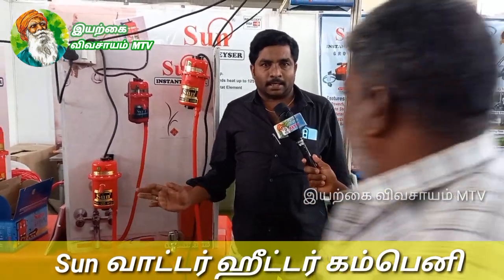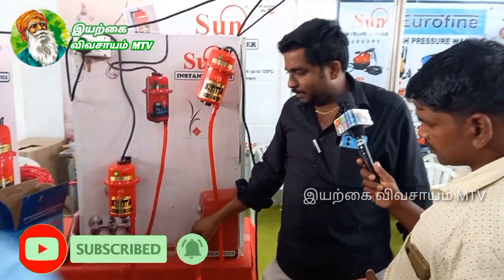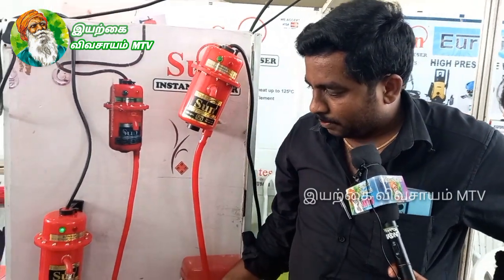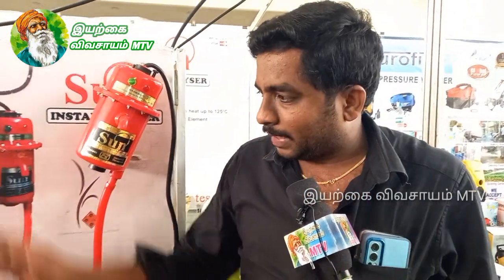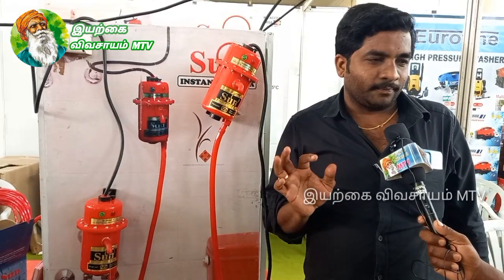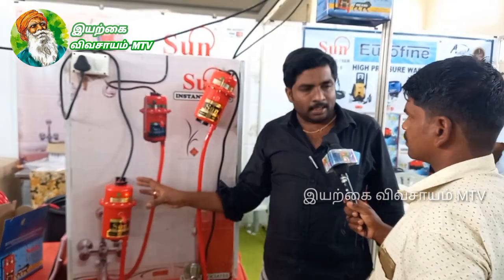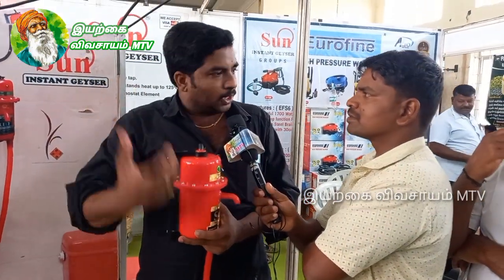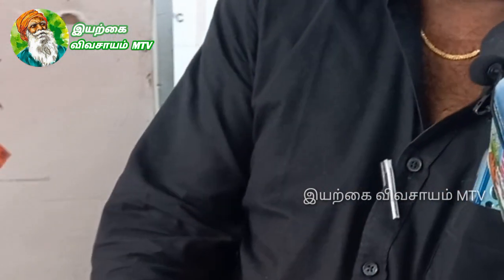ஒரு நிமிடத்தில் வாட்டர் ஹீட்டர் சுடு தண்ணீர் Sun 7 வருடம் @வாரண்டி உண்டு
வாட்டர் ஹீட்டர் கம்பெனி ஒரு நிமிடத்தில் சுடுதண்ணீர் 7  வருடம் வாரண்டி உண்டு @Sun வாட்டர் ஹீட்டர் கம்பெனி ஆர்டர் செய்தால் உங்கள் வீடு தேடி வரும்.

வாரண்டி உண்டு

வாட்டர் ஹீட்டர் செல்.

H.o
Swot Associates
18, Indhira Gandhi St,
Palayapalayam,
Erode 11

Branch
Swot Associates
New No 26-B,
Vinayagar Kovil st,
Swarnapuri,
Salem-4

விளம்பரம் தொடர்புக்கு செல்.